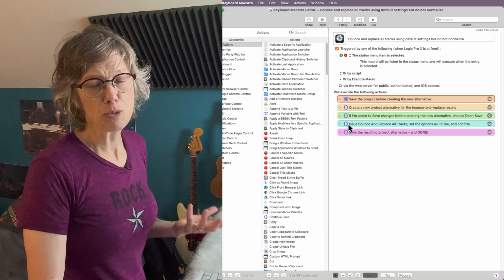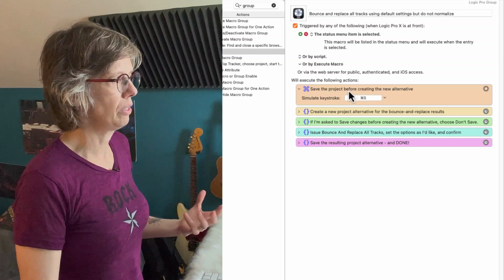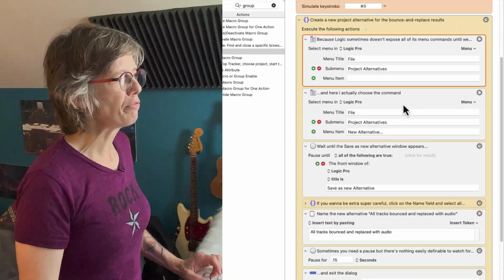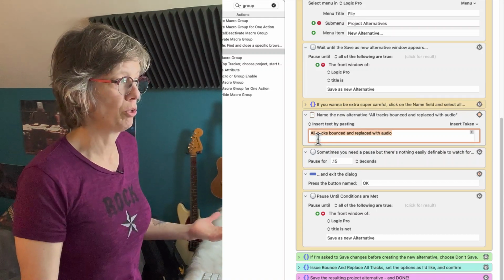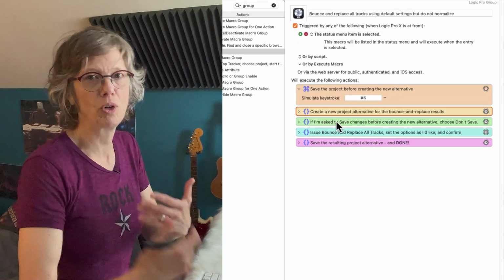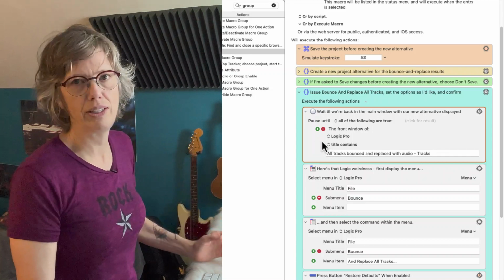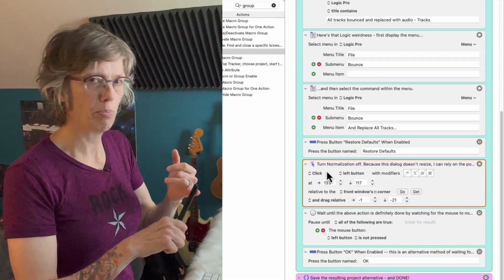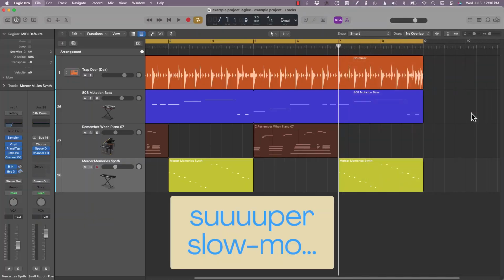Automation Monday 4 - Bounce and Replace in Logic with Custom Options Using Keyboard Maestro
Hey! I'm back with another Automation Monday. This time, we're going to automate Logic's Bounce and Replace All Tracks command, with some custom settings thrown in. This one's a little longer than usual because I explain things in a little more depth. And I'm on camera, which I hope doesn't traumatize anyone.

As usual, I'm doing this using the excellent Keyboard Maestro automation app for Mac OS.

If you'd like to get up and running quickly with Keyboard Maestro, check out my class on Skillshare Using that link gets you the first month free, and my class is only an hour and a half long – so if my math is right, you've got nothing to lose!

AutomationMonday y'all!